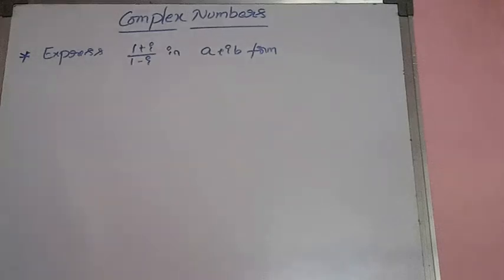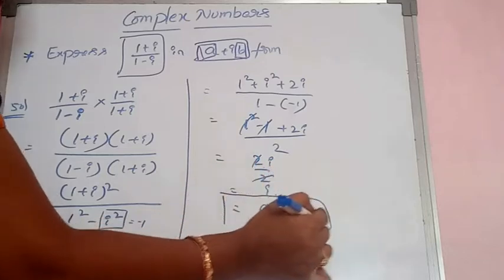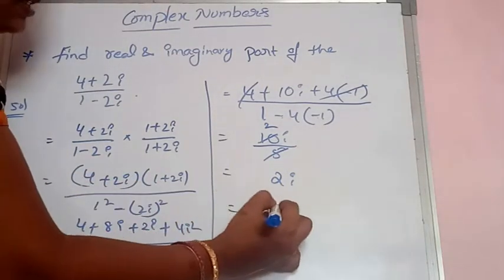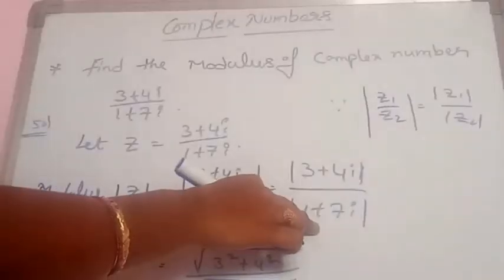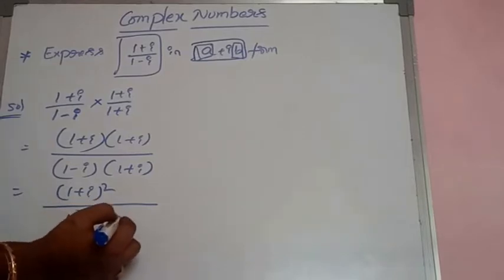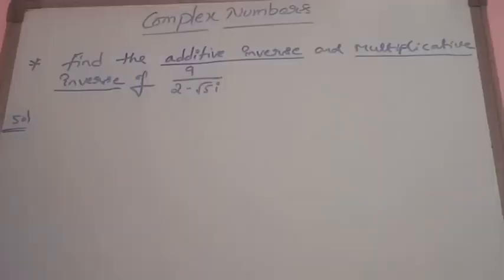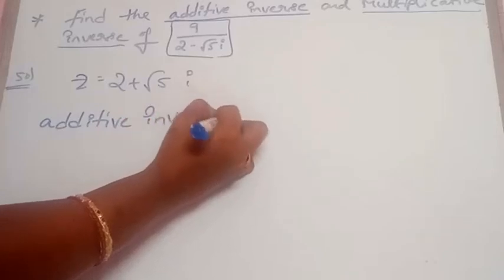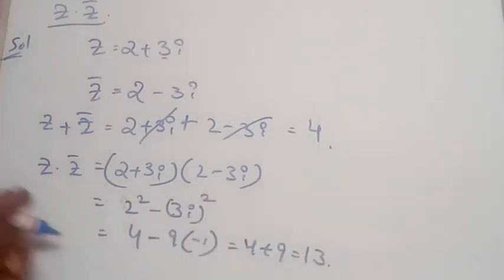Example Problems On Complex Numbers || Trigonometry ||Mathematics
How to find out Modulus of a Complex Number and Some Example Problems for Complex Numbers